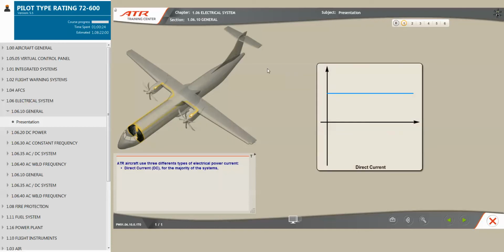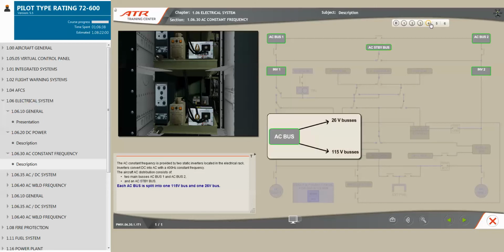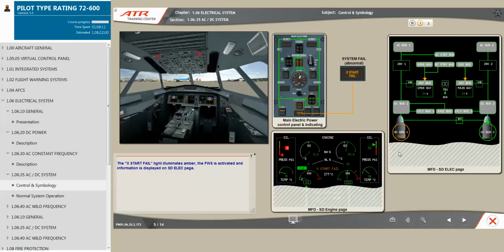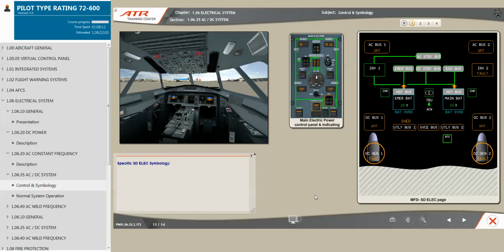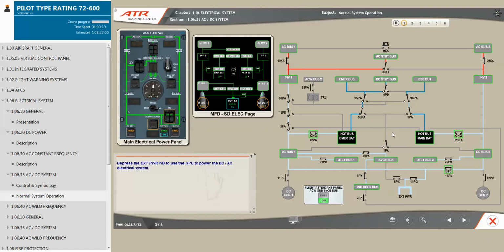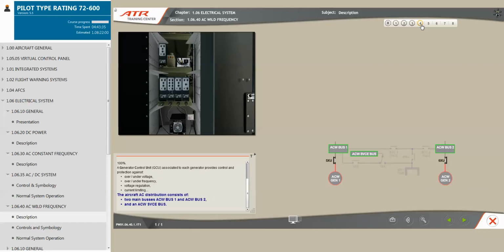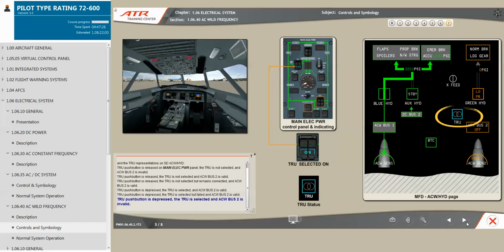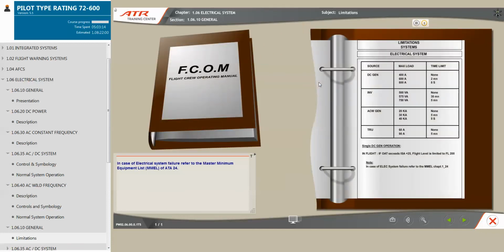1.06 - Electrical Systems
1.06 - Electrical Systems